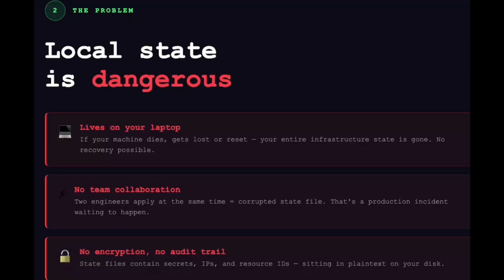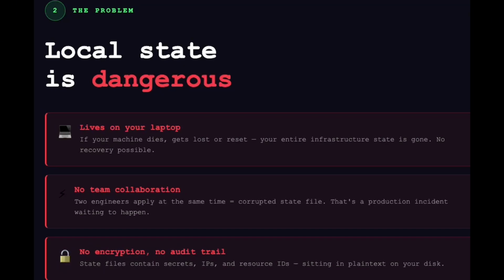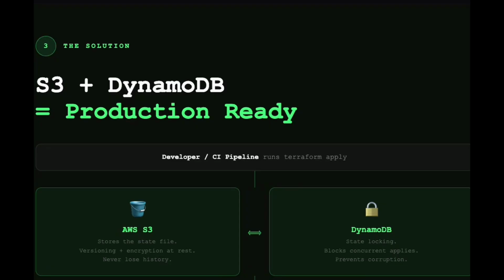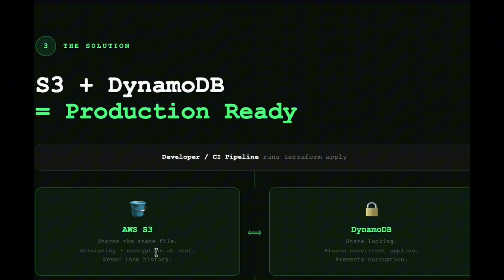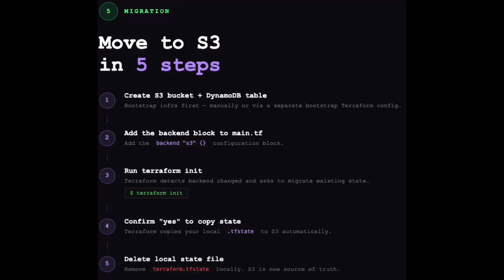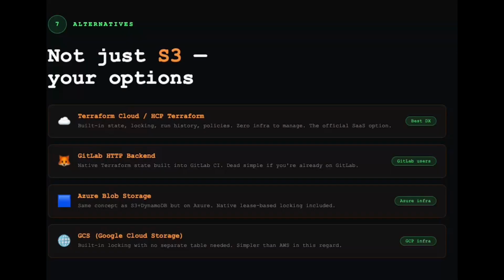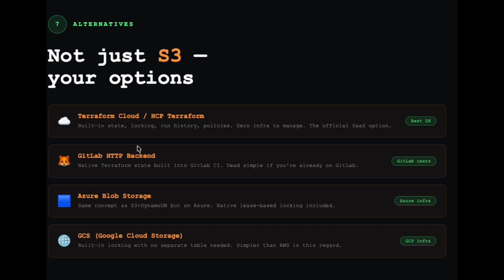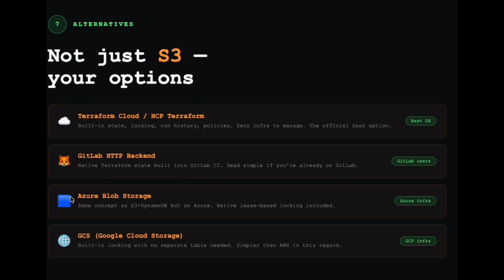Terraform State Management: Why Local Files Will Destroy Your Infrastructure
This video highlights the critical risks associated with local "terraform state file" management, including data loss and lack of collaboration. We provide a comprehensive 5-step guide to migrate your state to "aws s3" and "dynamodb" for a robust, production-ready setup. This "terraform tutorial" emphasizes secure and collaborative "infrastructure as code" practices.